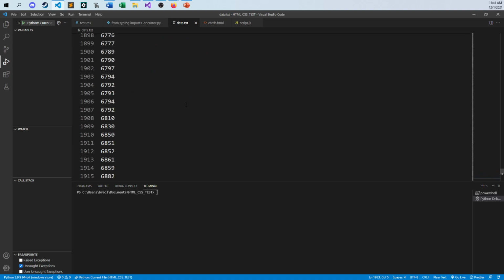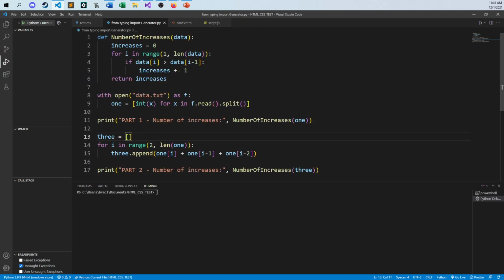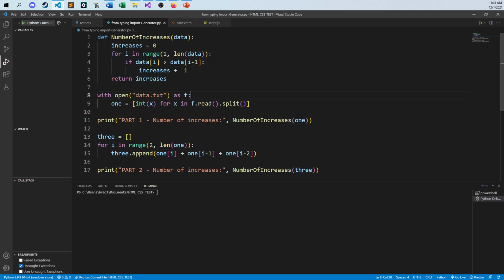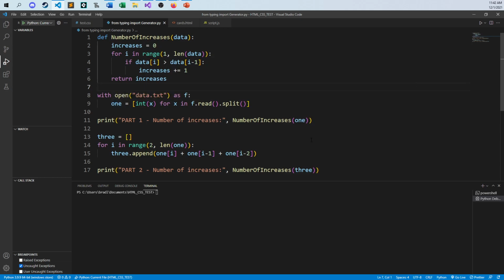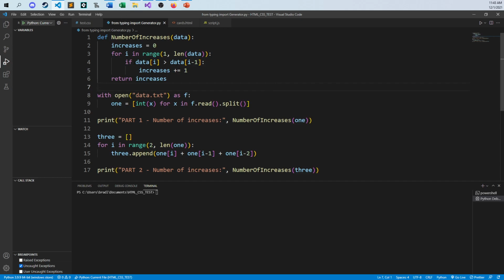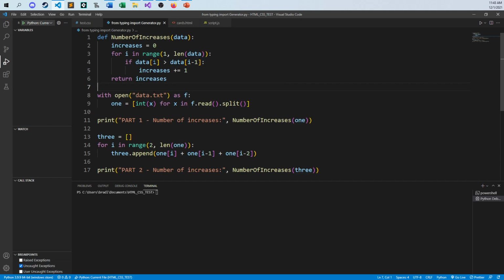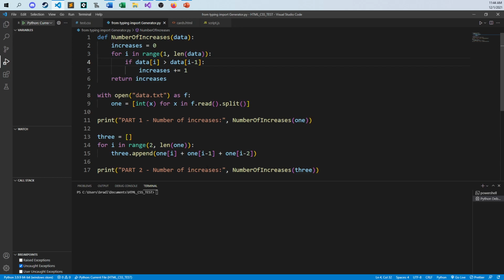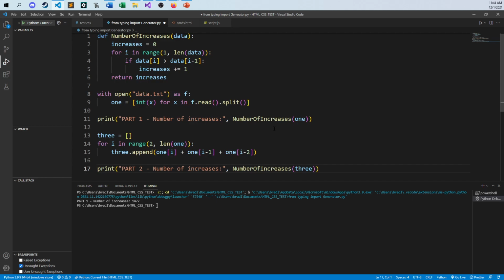Python Solution for 2021 Advent of Code - Day 1 - Sonar Sweep